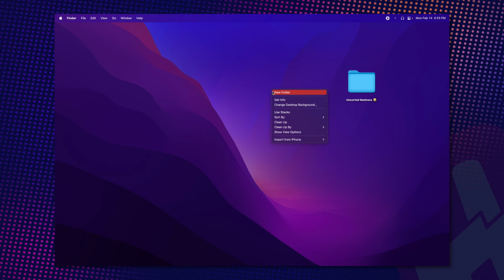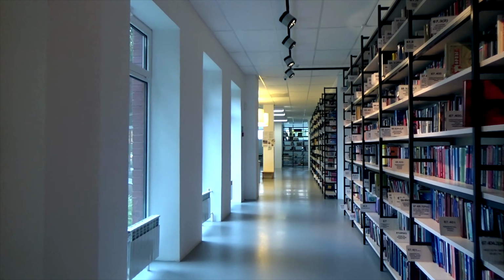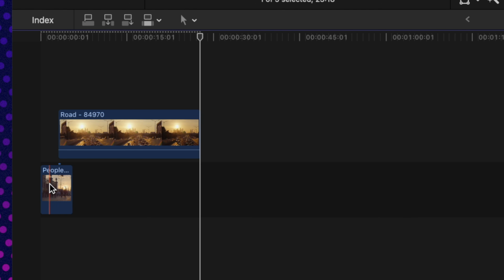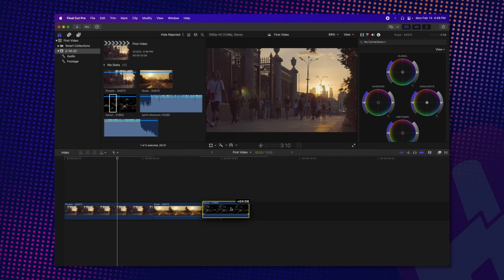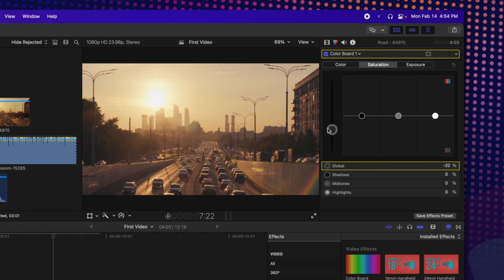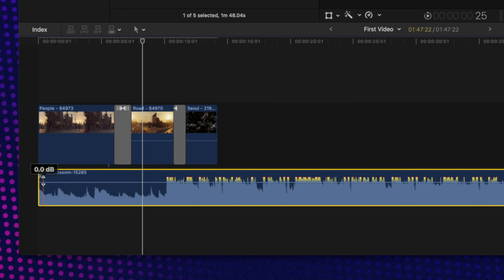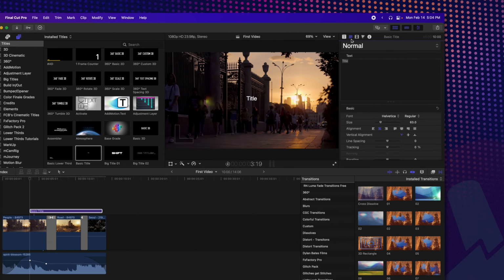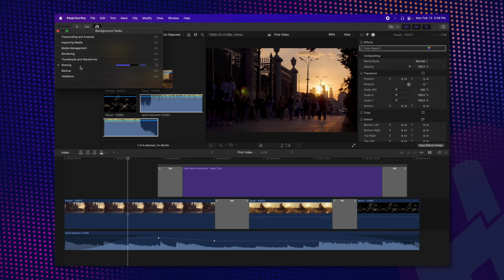FINAL CUT PRO • Ultimate Beginners Guide!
How to start editing in Final Cut Pro. The ultimate beginners guide to editing your first video in Final Cut Pro!

These products were used in the making of this video

Chapters 📕
00:00 - Intro
00:12 - Organization
01:31 - Importing Media
03:10 - Libraries & Events
04:10 - Projects
05:00 - Magnetic Timeline
10:53 - Color Correction (Effects)
12:44 - Copy / Paste Effects
13:34 - Transitions
14:43 - Audio
17:48 - Titles
20:04 - Exporting
21:30 - Outro